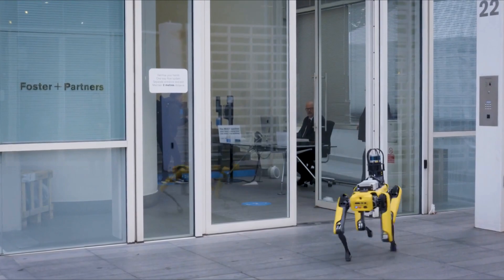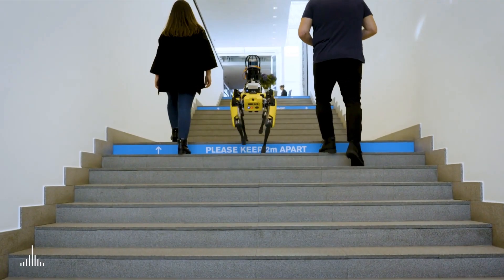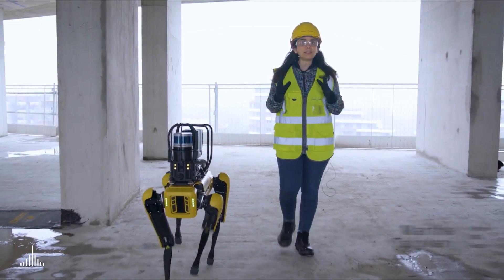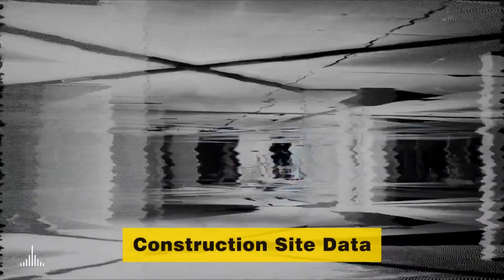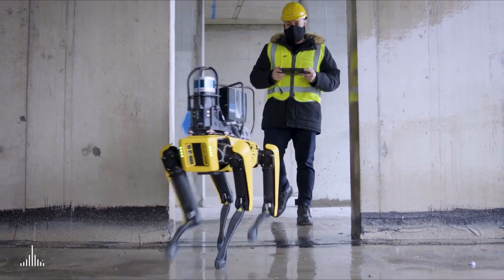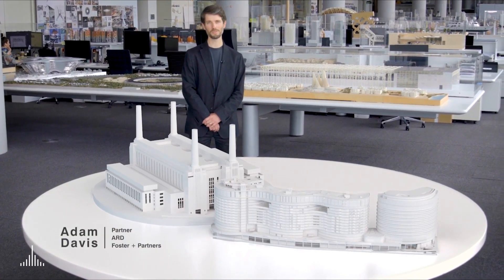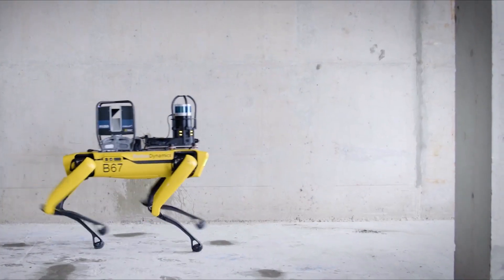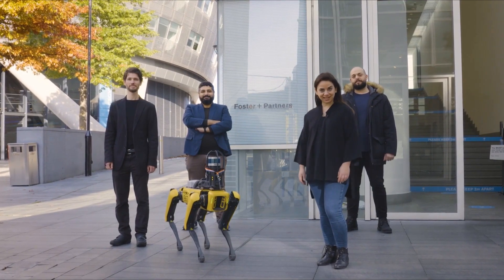Future Construction Monitoring by Foster + Partners and Boston Dynamics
Architecture firm foster + partners has been using ‘spot’, boston dynamics’ agile robot dog, as a tool to capture and monitor construction progression on-site. the two companies have been working together to explore the potential of a robot in a dynamic environment such as a construction site, capturing changes on a regular basis, and being able to easily compare the ‘as-designed’ models against the ‘as-built’ reality.